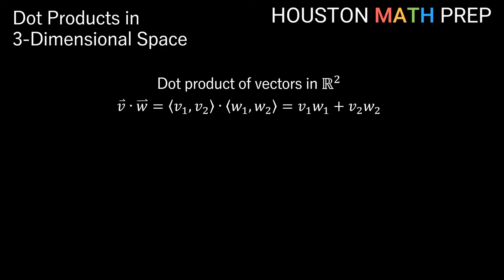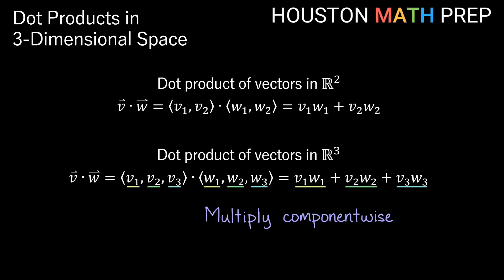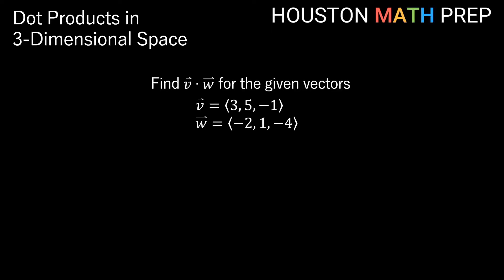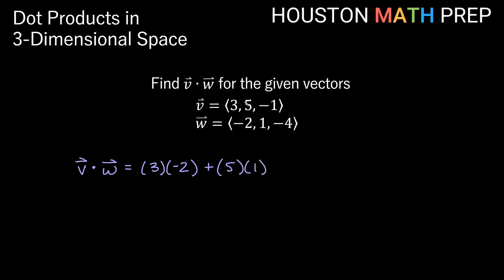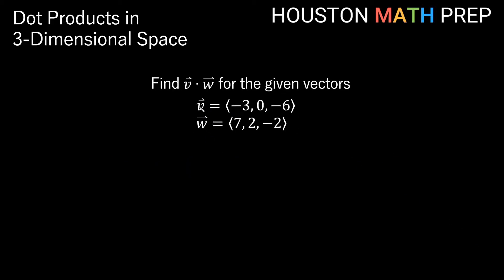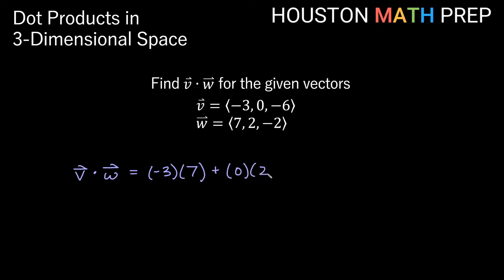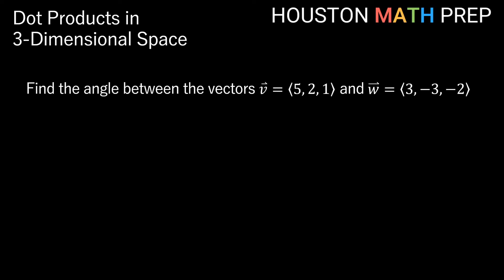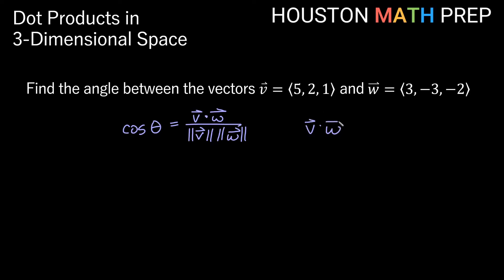Dot Products (In 3-dimensional Space)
This Calculus 3 video explains how to calculate the dot product of two vectors in 3D space.  We work a couple of examples of finding the dot product of 3-dimensional vectors, and we show how to use the dot product to find the angle between two vectors.  We also explore how to use the dot product to show that two vectors are orthogonal.
0:00  How to calculate
1:28  Examples
3:22  Angle between vectors
7:24  The sign of the dot product
9:14  Dot product of orthogonal vectors